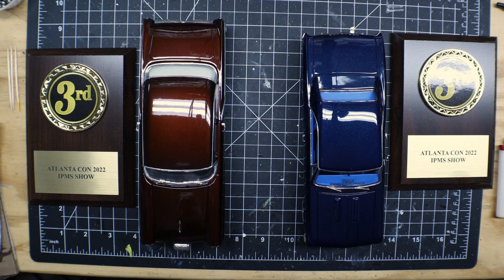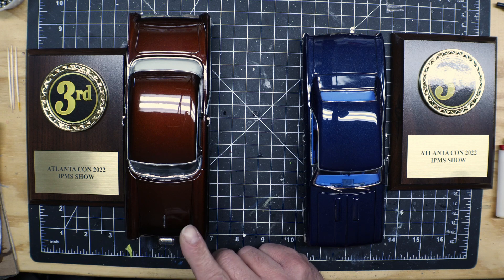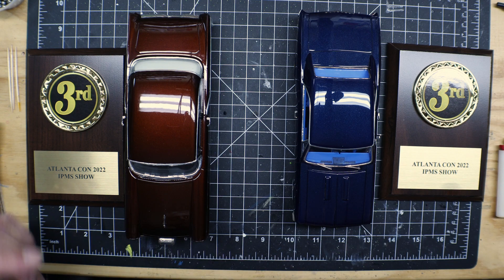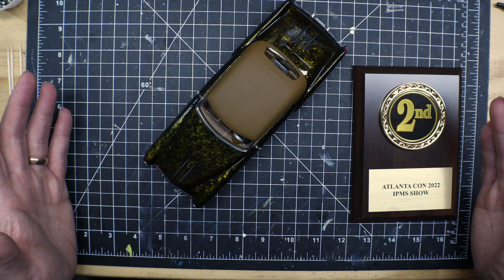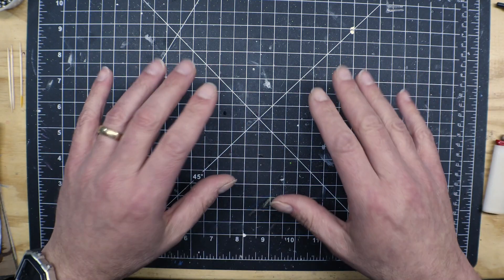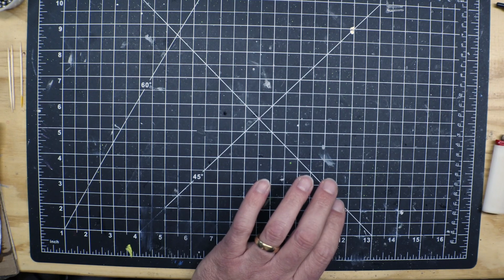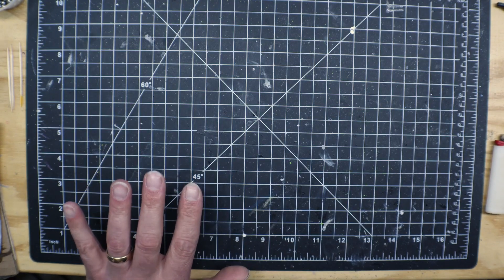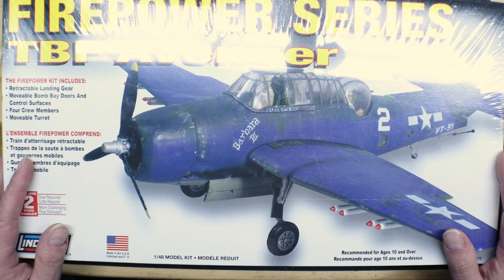AtlantaCon 2022 Awards & Stash Adds